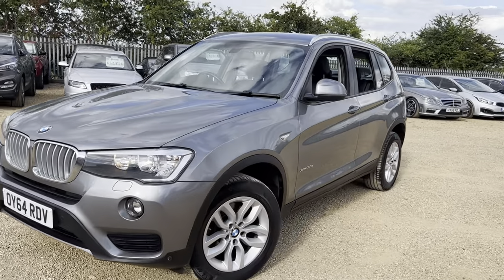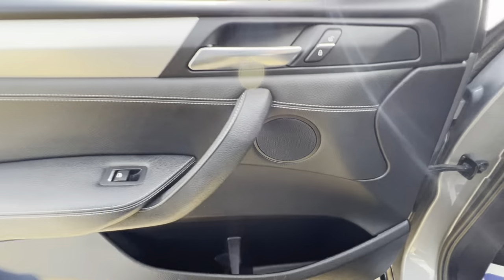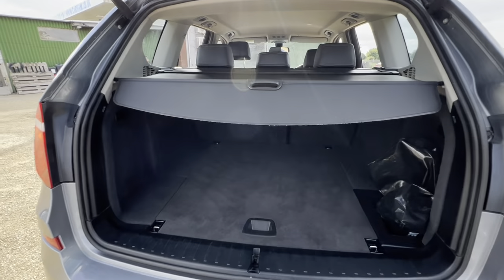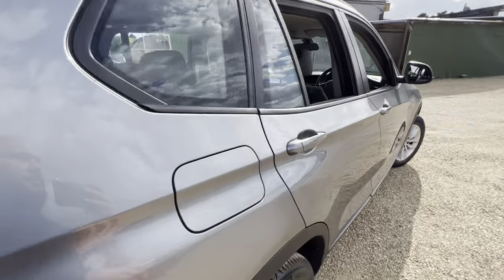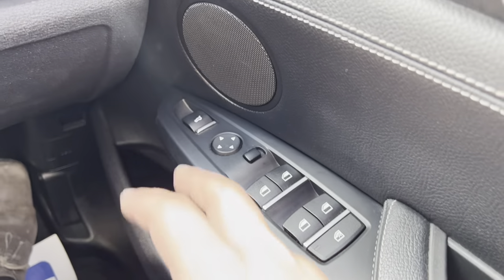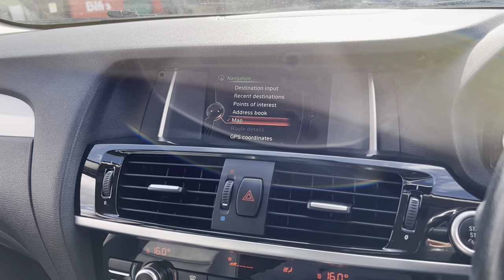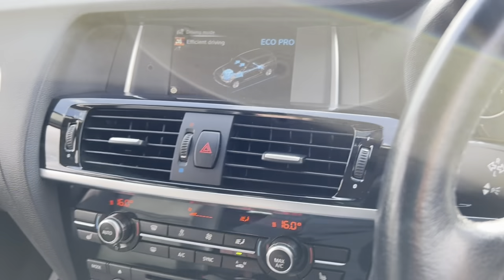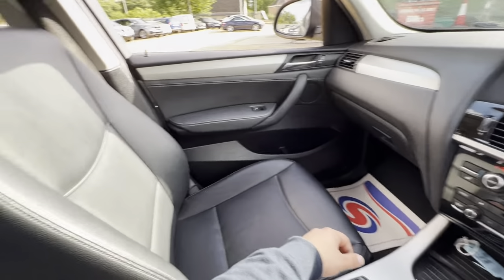2014 BMW X3 3.0L XDRIVE30D auto se